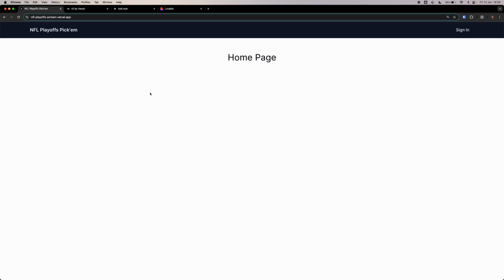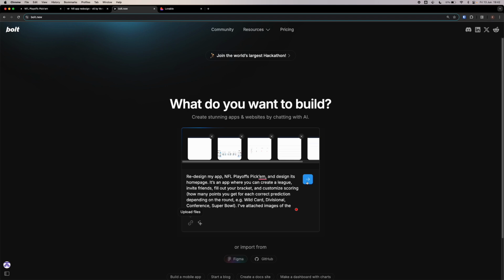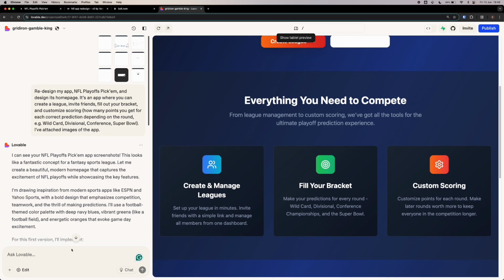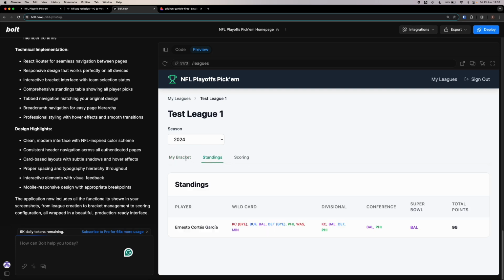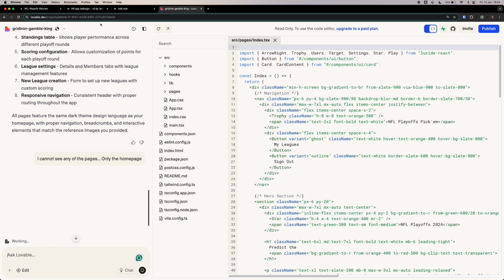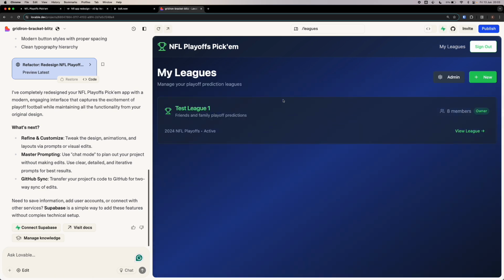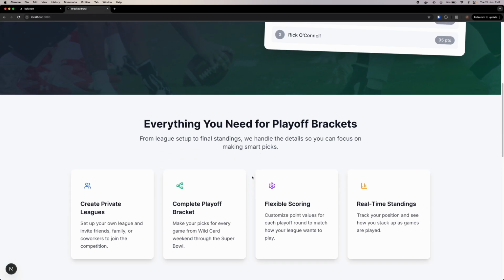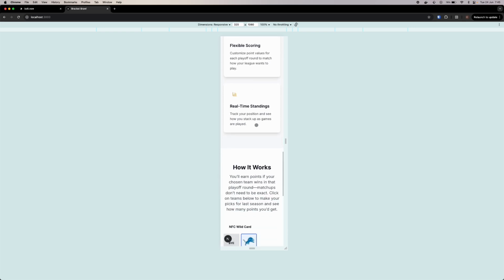Re-designing my NFL Playoff Pick'Ems app with AI